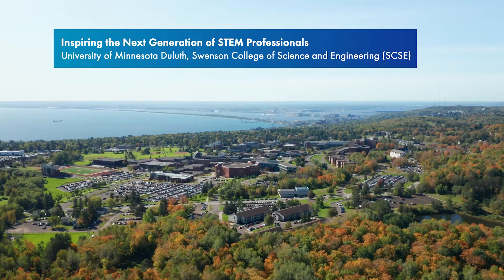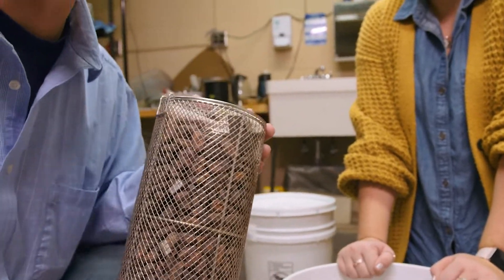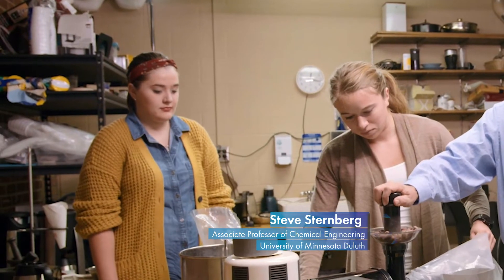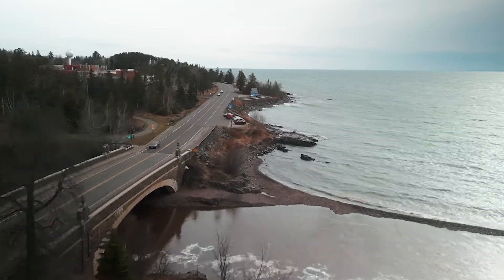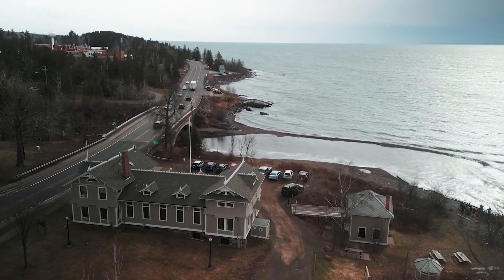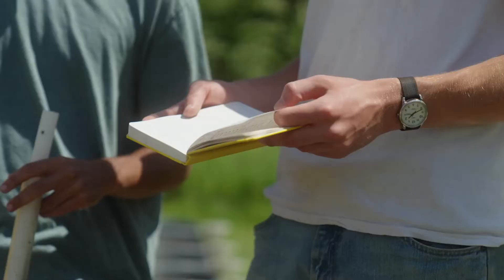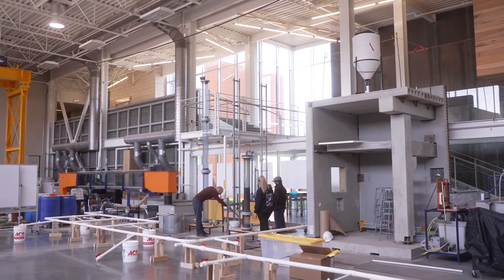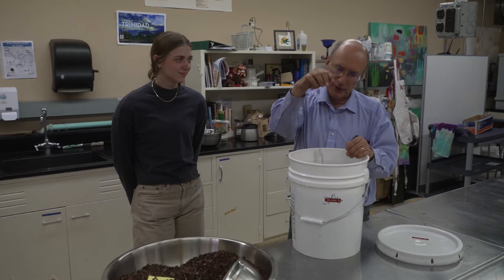Inspiring the next generation of STEM professionals - Swenson College of Science & Engineering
Swenson College of Science & Engineering inspires the next generation of STEM professionals to solve complex problems. We achieve this with experiential learning in the classroom and a faculty who engage students in innovative and cutting-edge research, design, and discovery. Their students and faculty engage across the disciplines to build creative partnerships and programs. Their research, development, teaching, DEI, and student success portfolios lead the University and are widely recognized for their impact on the region, state and beyond.